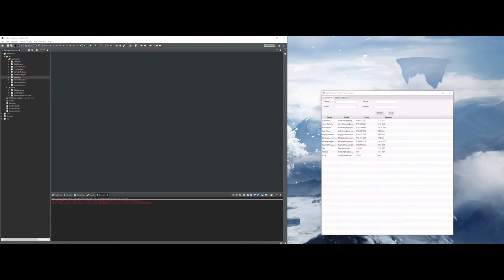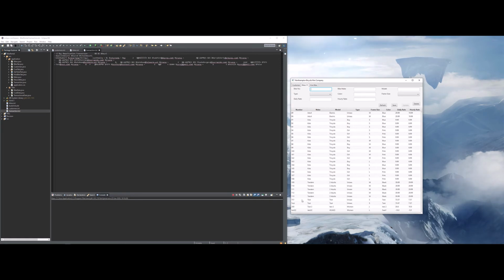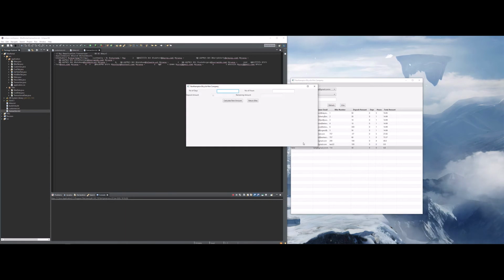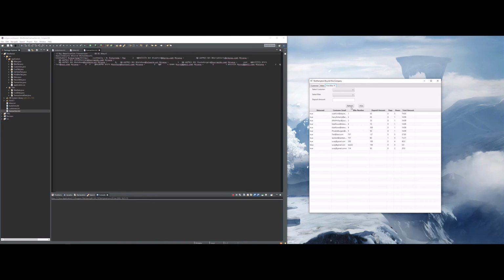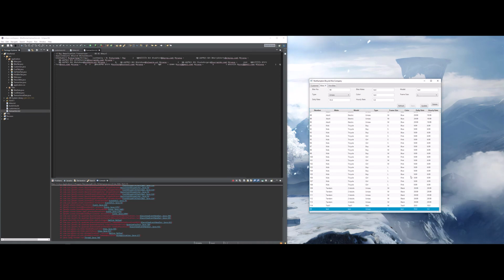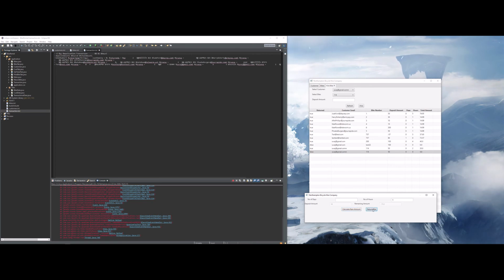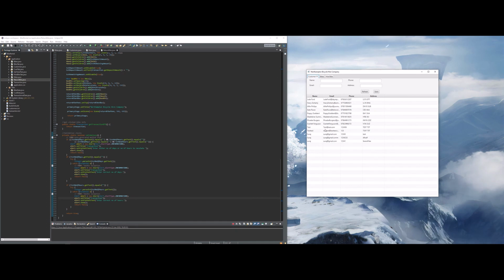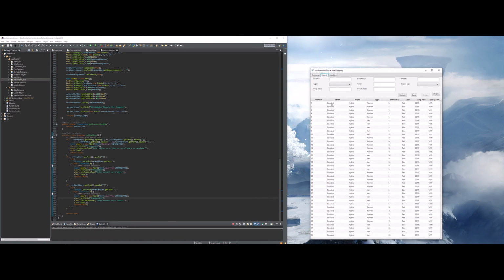Dev 16434709 - CSYM025